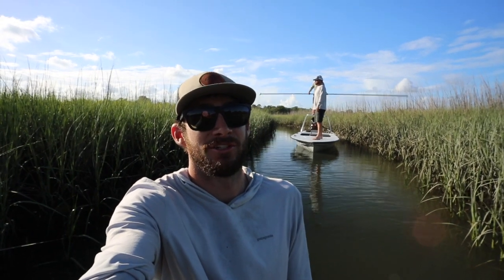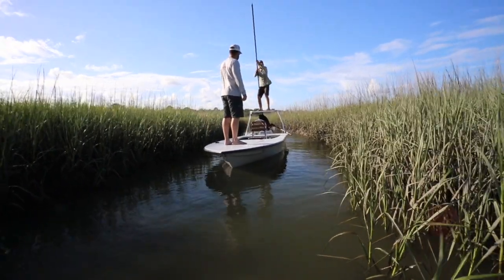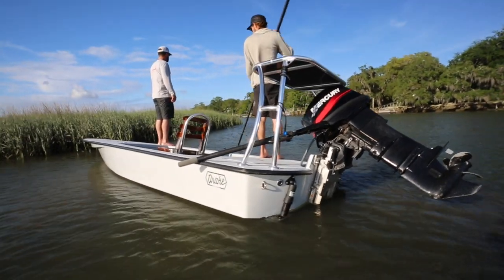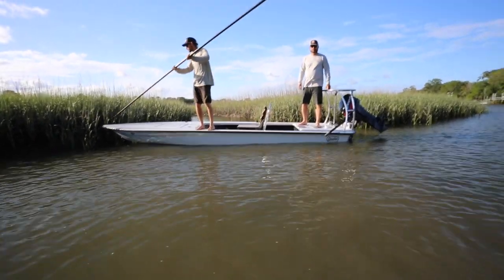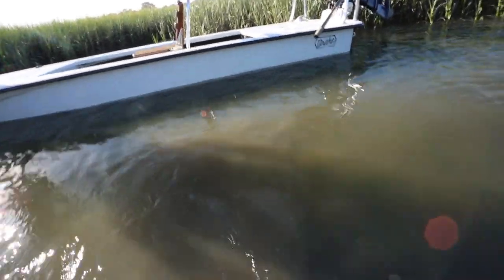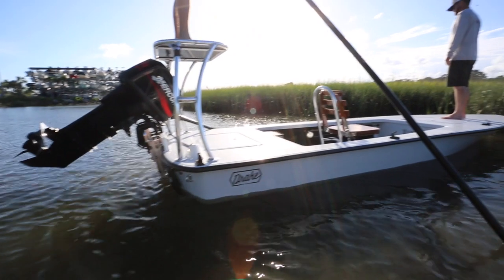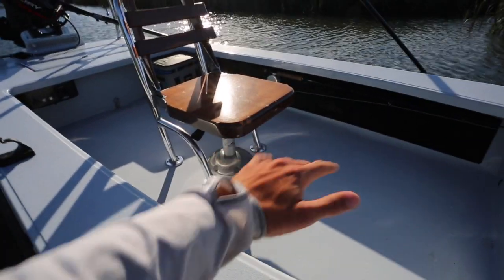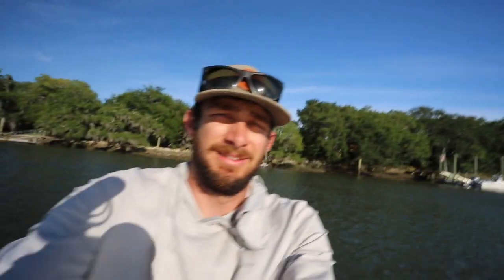Drake Boatworks Outlaw Overview